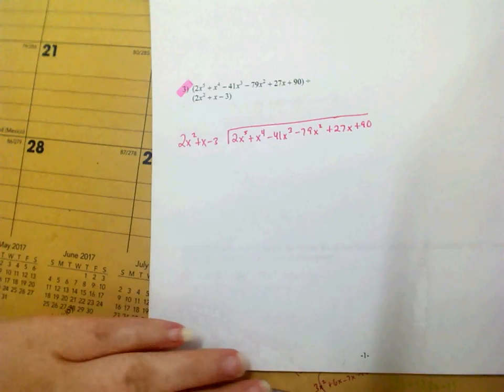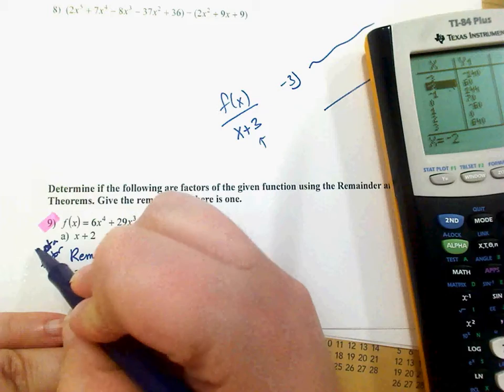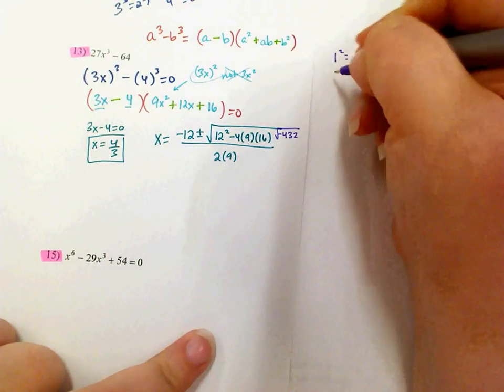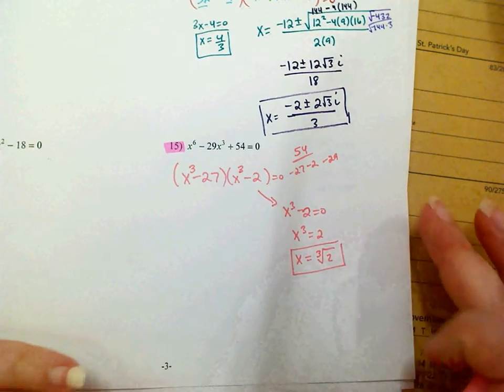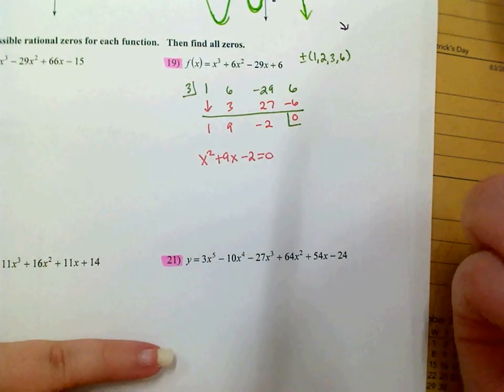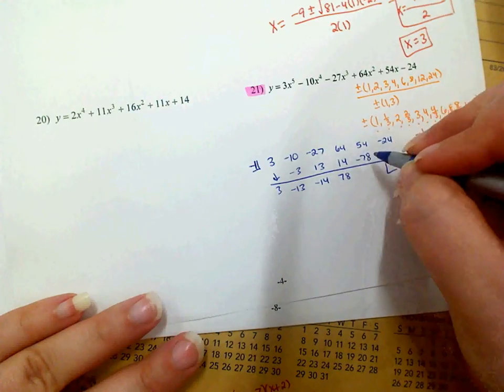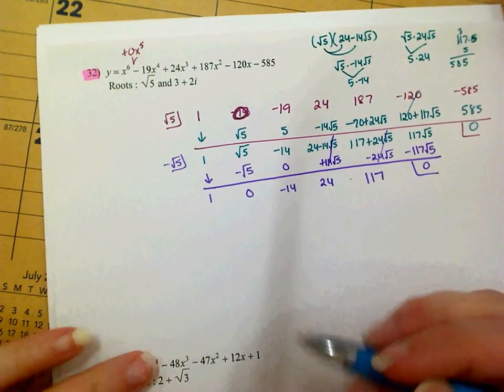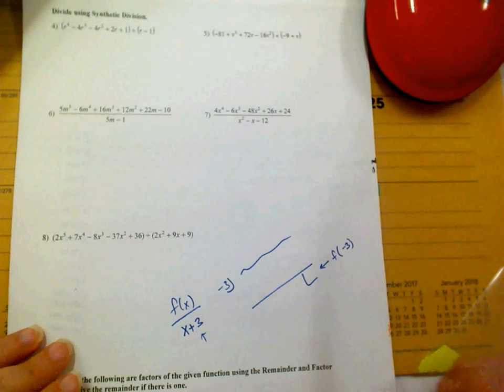5.5 - 5.9 Test Review Problems 3, 9, 13, 15, 17, 19, 21, 32